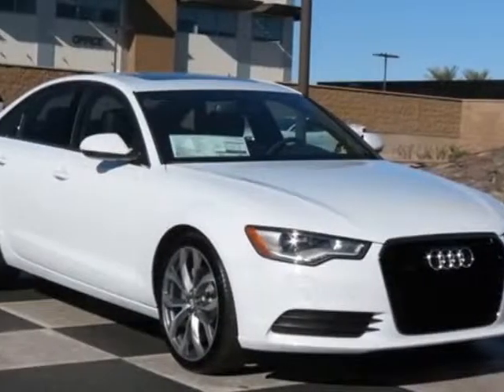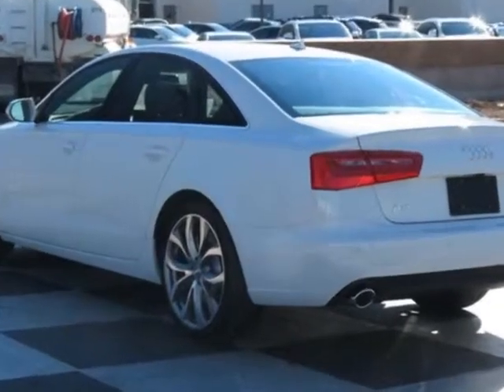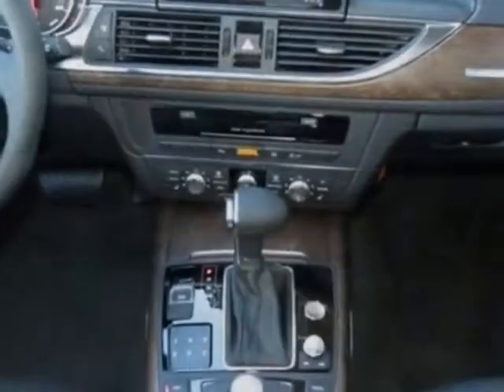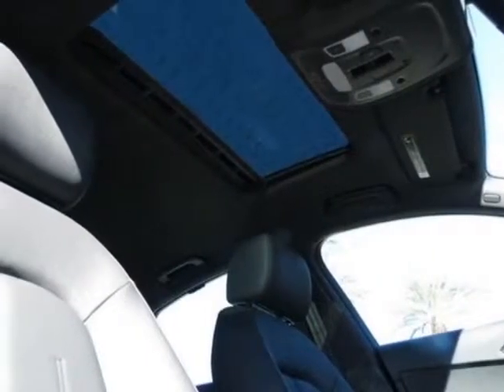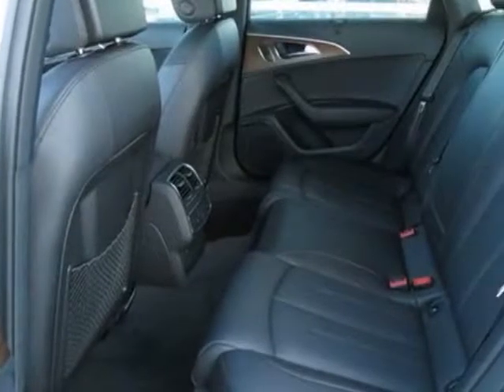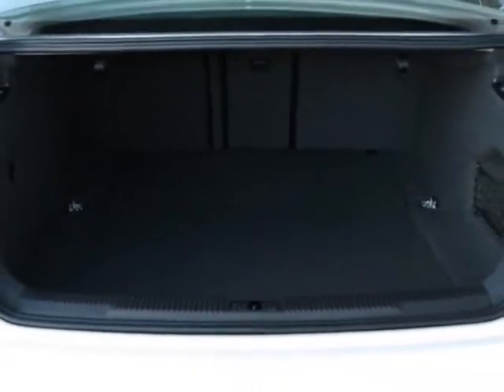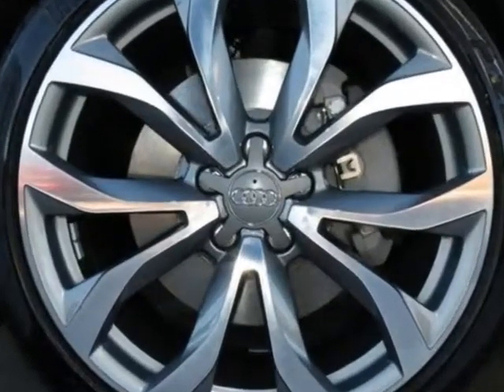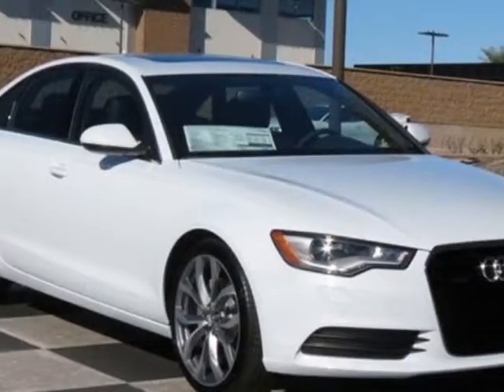2014 Audi A6 4dr Sdn quattro 2.0T Premium Plus Sedan - Phoenix, AZ